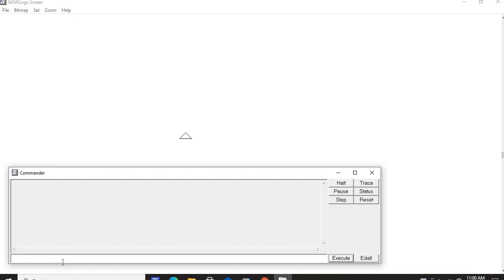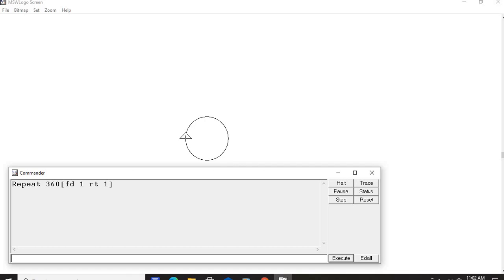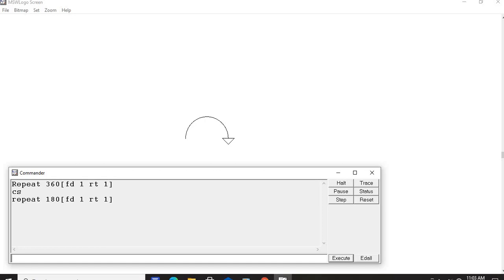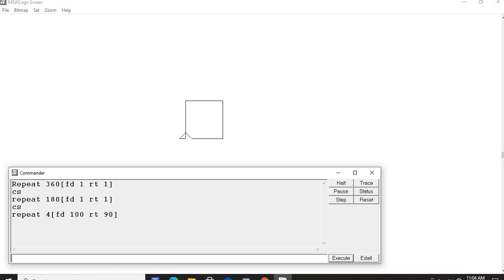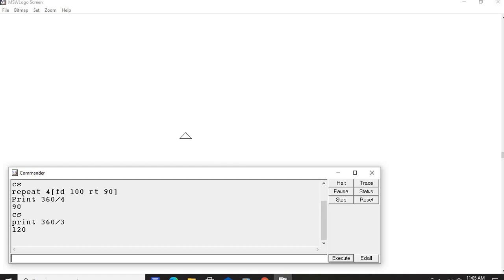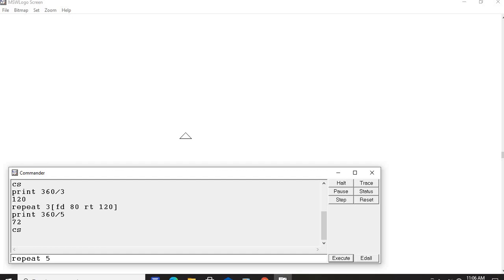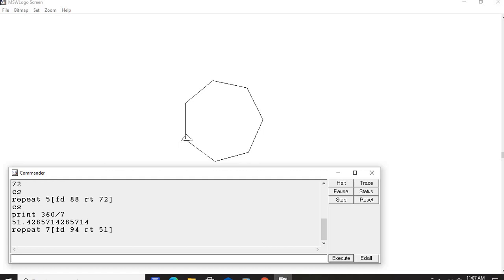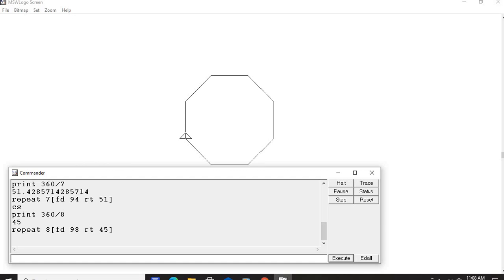LOGO - Repeat Command (Class 4)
This video explains the Repeat command of LOGO. It is suited for class 4 children.